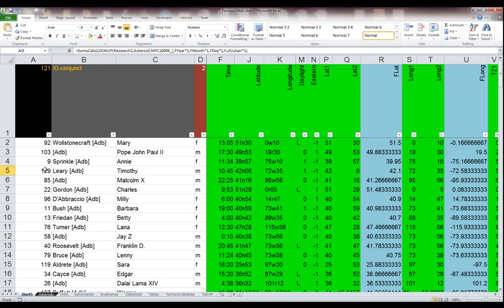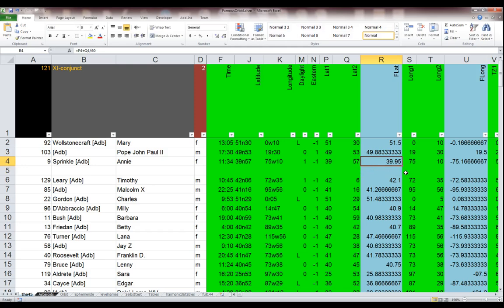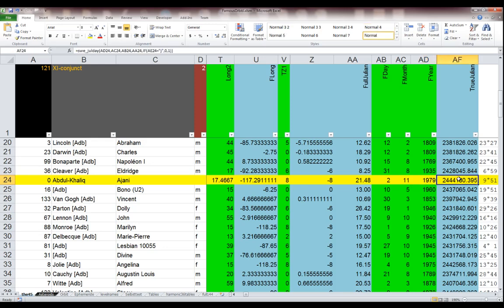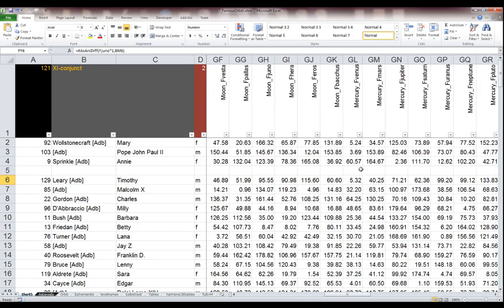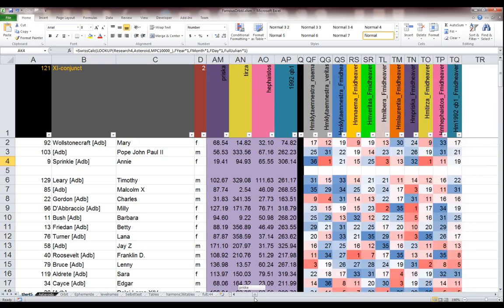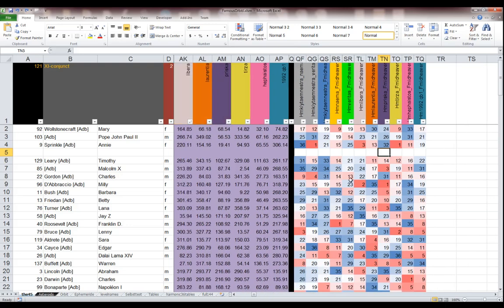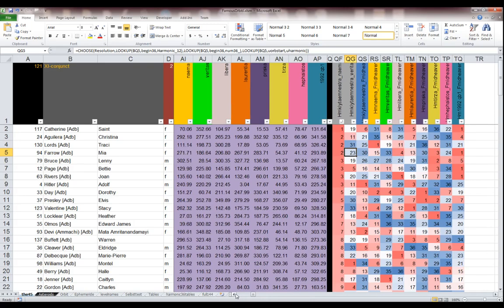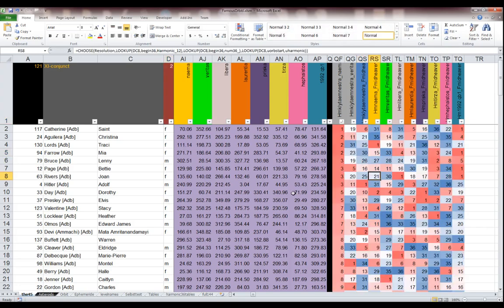Research - How to use my file FamousOrbitJ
FamousOrbit is the file I used to do most of my astrology research. This video is part of the instruction manual for using it. You can get the file from electricmonastery.com. Note that there are two other files you'll need to use this. Be sure to follow the rest of the instructions for getting the file to work.